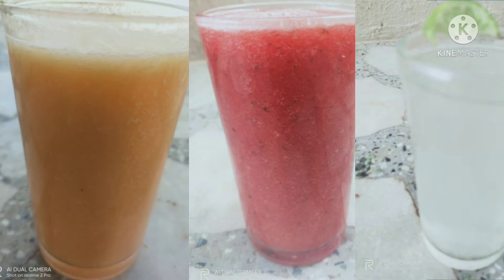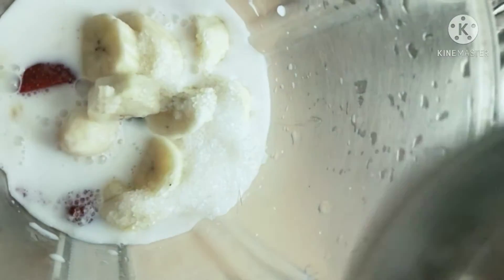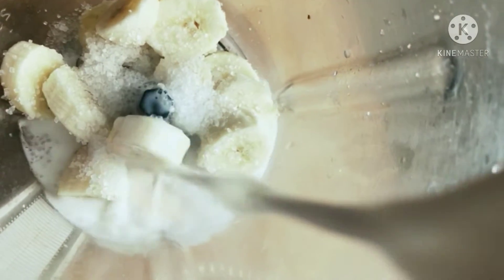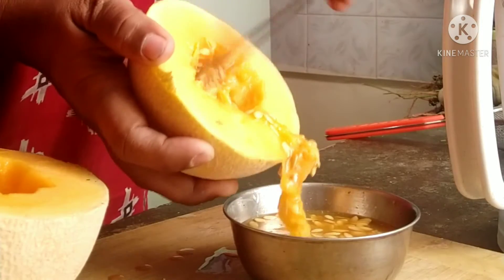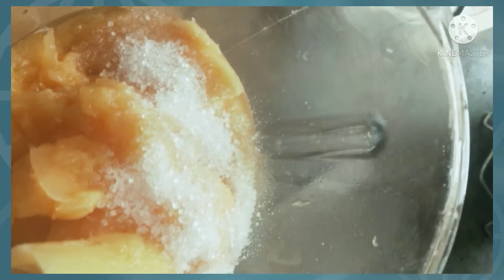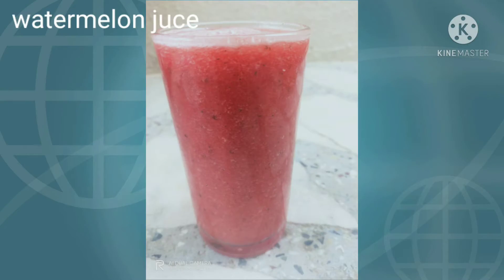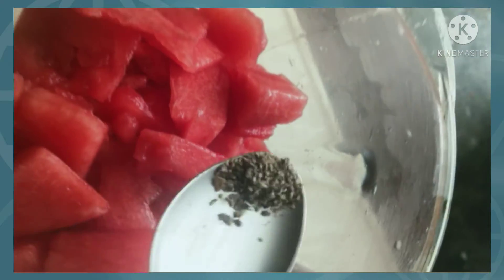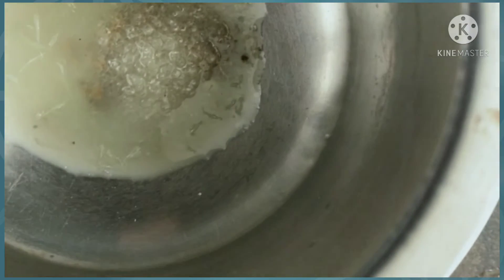5 summer special drink with season fruits